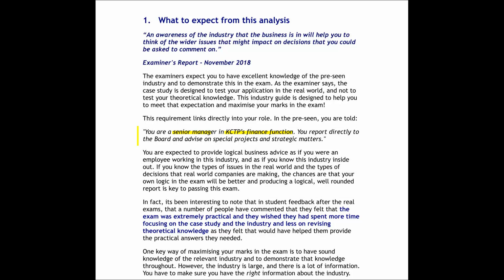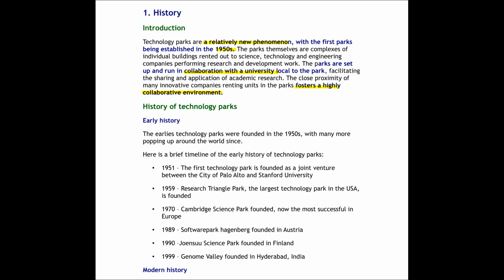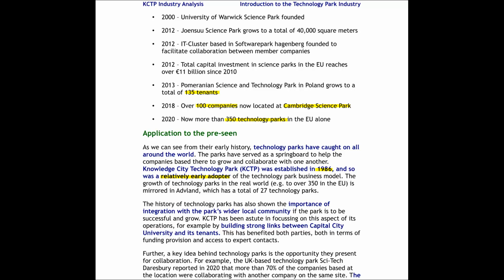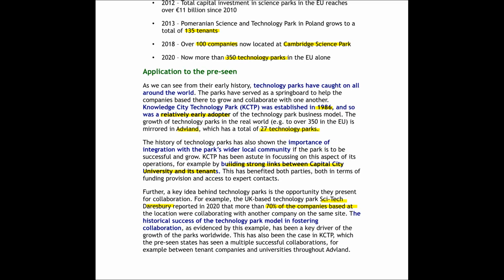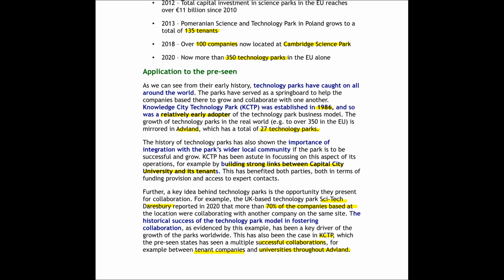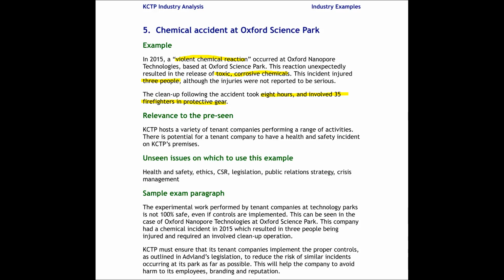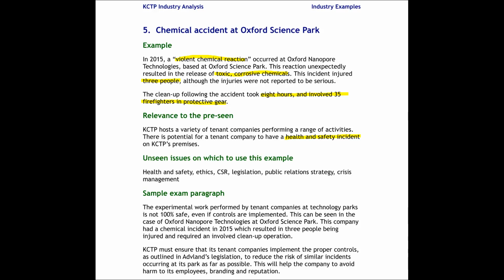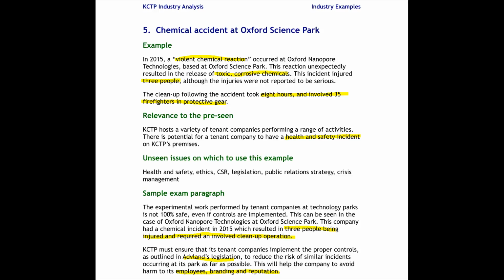CIMA SCS KCTP Industry Analysis - November 2020 & February 2021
When considering the pre-seen business, it's important to understand the context it exists in. A strong understanding of the history of the industry, as well as competitors and consumers, allows you to make more informed choices and produce better answers in your CIMA case study exam.

Astranti's SCS industry expert, Tom Marlowe, has produced a full industry analysis to help you better understand KCTP and the wider technology park industry. In this introduction to his full industry analysis video, Tom can show you:
+The origins and history of technology parks
+The effects of environment, wealth and technology on consumer demand
+Strategies employed by competitor businesses

Astranti produce a full set of materials for the CIMA SCS exam to help improve your knowledge of the pre-seen. If you've enjoyed this introduction, be sure to check out the full Industry Analysis video, which comes with a complete Industry Analysis document to use alongside it:

The Astranti YouTube channel is updated twice a week with brand new videos, from exam technique guides to theory tuition for all CIMA exams, including EVERY new case study.